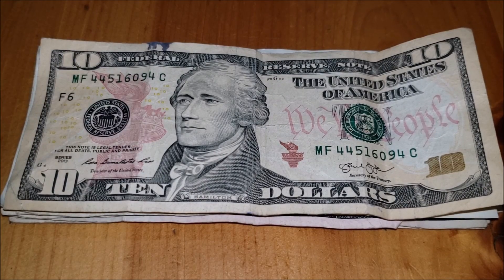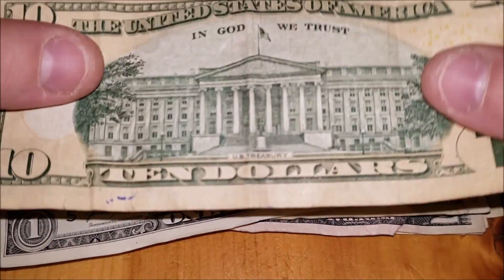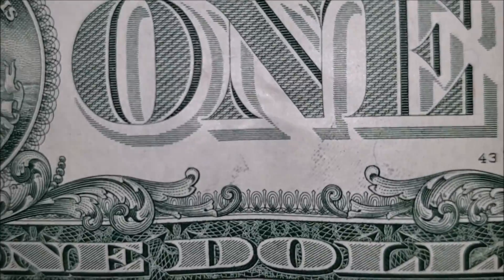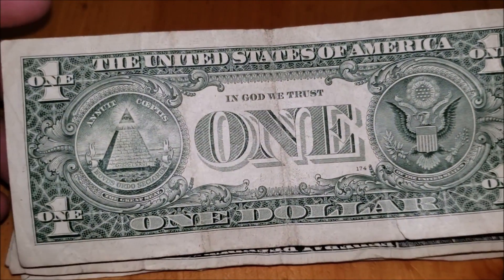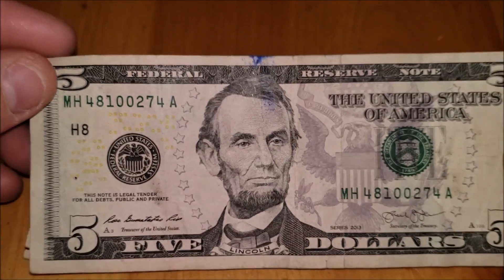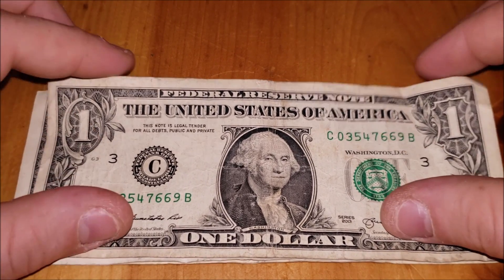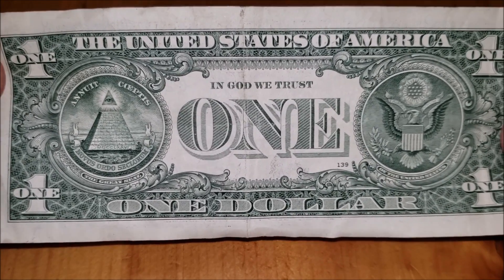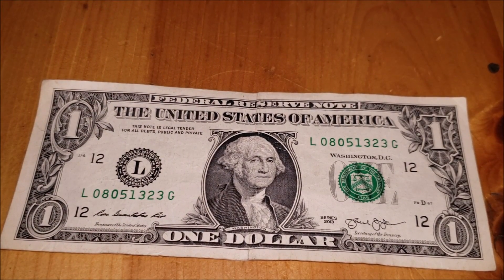DATE NOTE FOUND Searching for Rare Bills and Fancy Serial Numbers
AND...